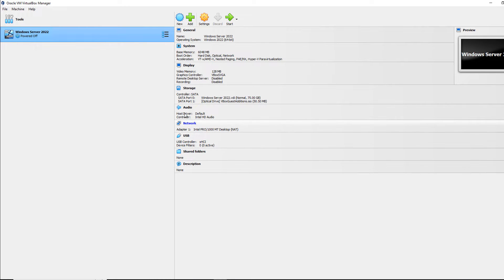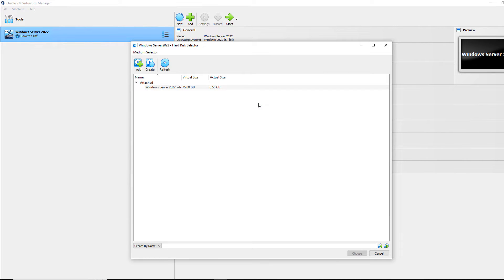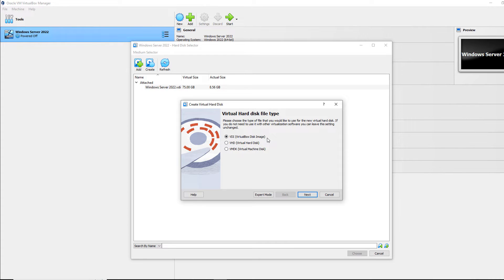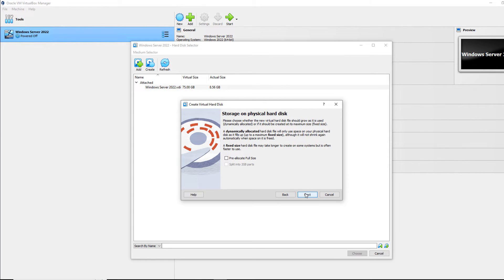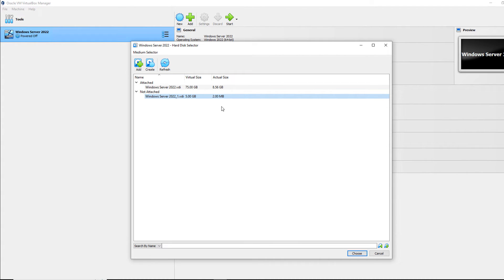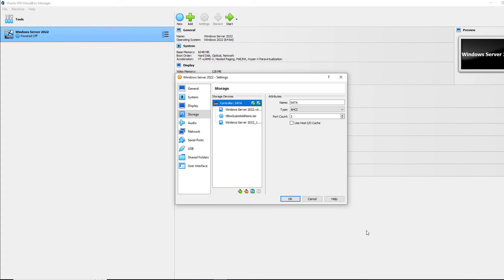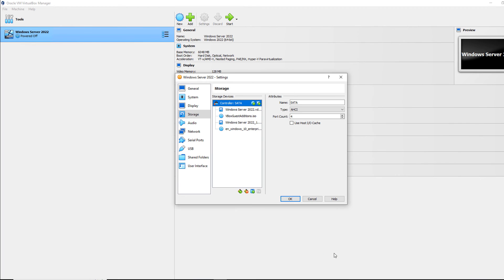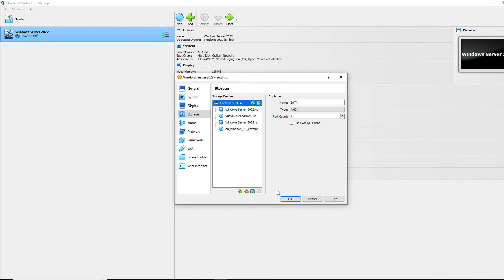VirtualBox 7 How to add an additional hard drive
You can add more storage to your virtual machine in VirtualBox 7 with this demonstration.